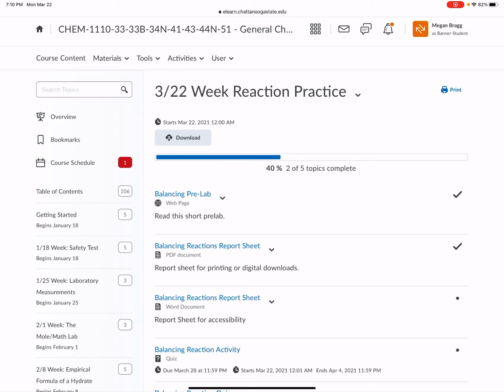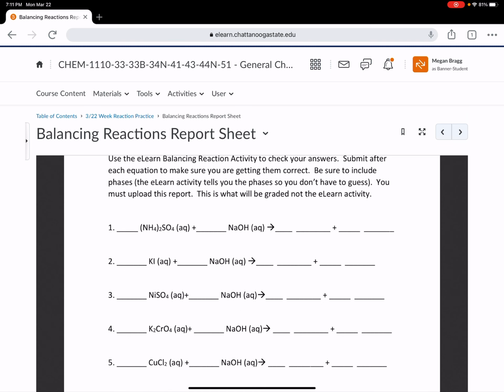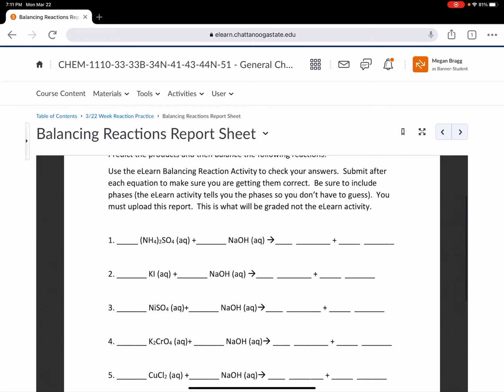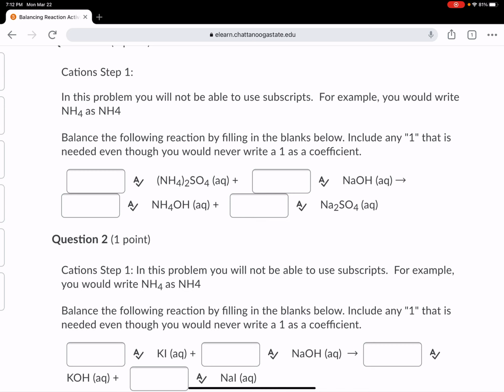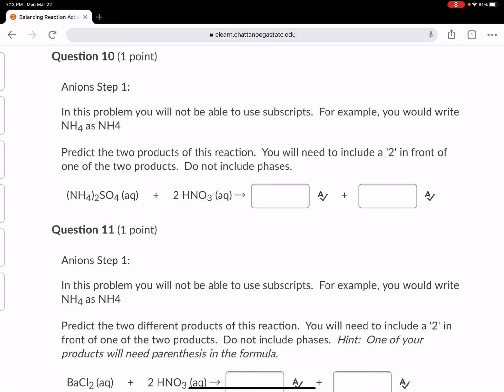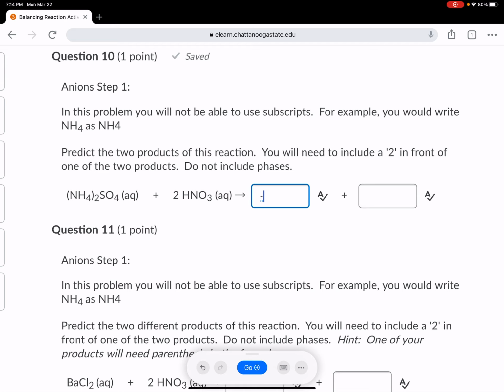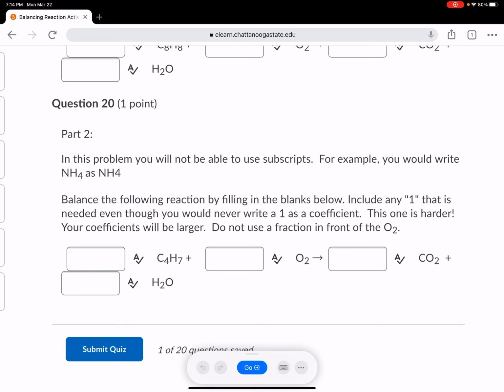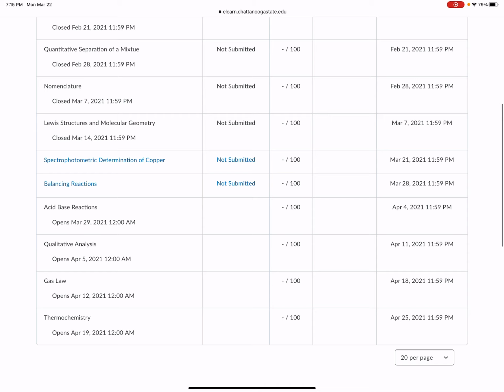Balancing Reactions Lab